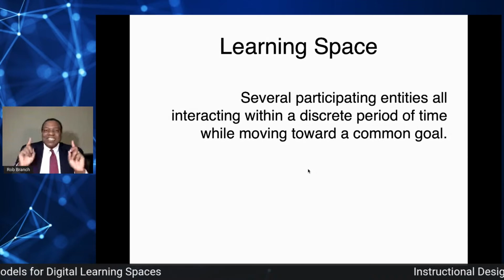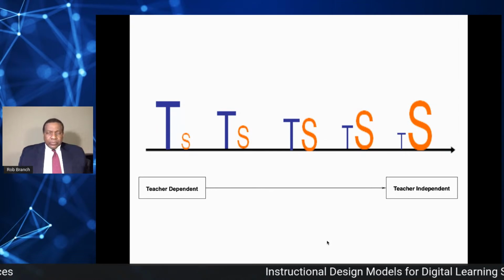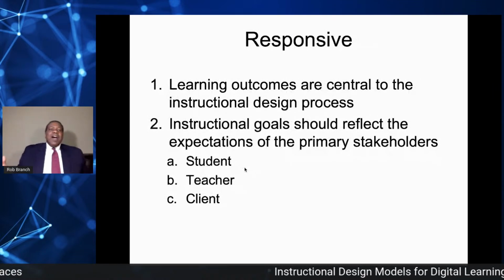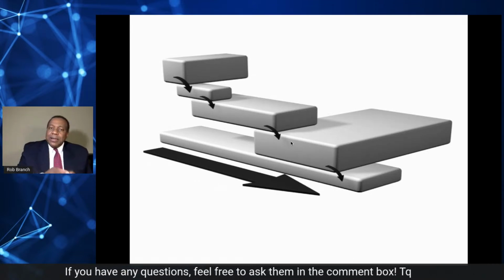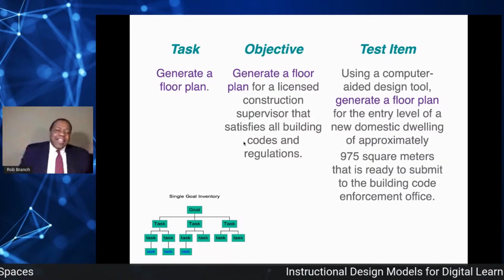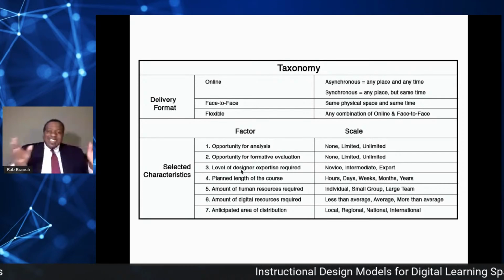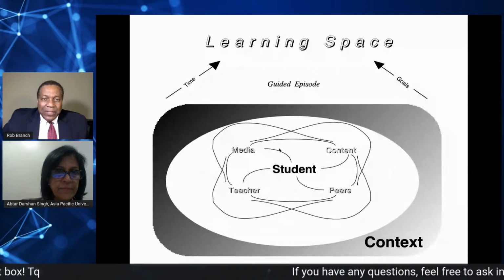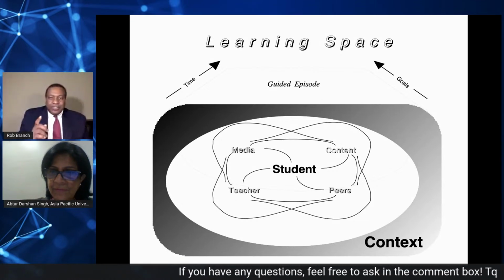Instructional Design Models for Digital Learning Spaces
Instructional Design (ID) emerged as an academic discipline about 80 years ago and has evolved to incorporate new theories, the arrival of the internet, micro computing, social networks, and digital learning environments.

Where does ID go from here? The future of ID will be to accommodate multiple concurrent interactions among people, places, and things. It will also be sensitive to different contexts, and responsive to complex Teaching & Learning (T&L) issues.

This upcoming session on Thursday, 26th August at 7pm will offer a framework for adopting instructional design models for use in curriculum, course and training development in coming years. The framework will include T&L paradigms, and innovative digital learning delivery systems